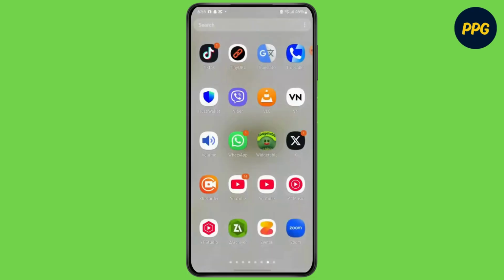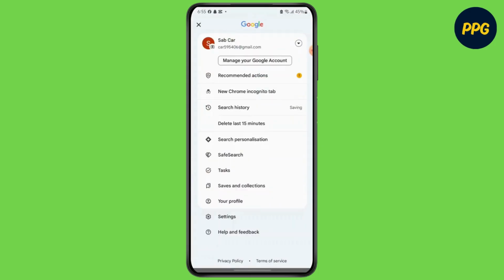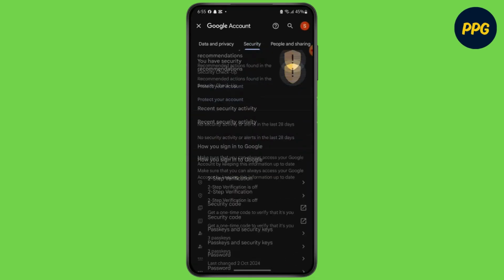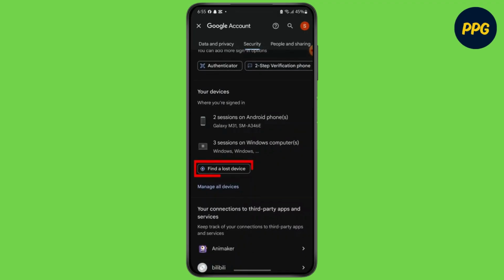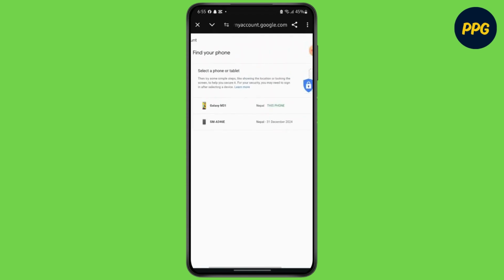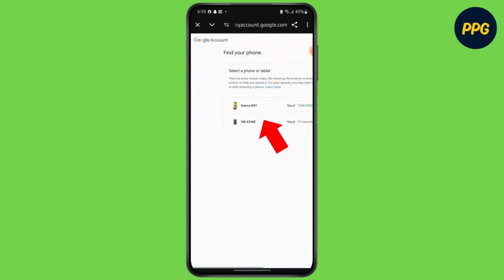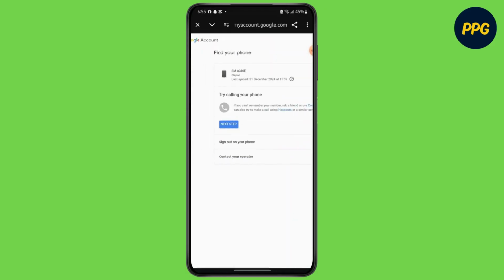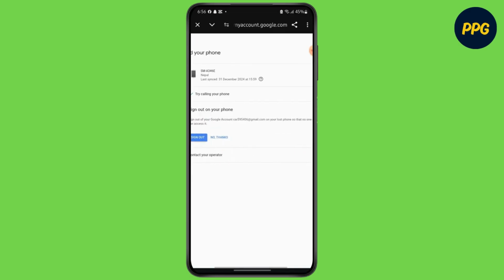How To Find Lost Phone With Gmail Account ?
Hello Guys,

Welcome to our step-by-step guide on "How To Find Lost Phone With Gmail Account"! Losing your phone can be a stressful experience, but with Gmail, you can quickly locate it and even secure it remotely. This video will walk you through the process of using your Google account to track your lost phone, whether it's an Android device or linked to your Gmail. We'll also cover how to use Google’s Find My Device feature and other helpful tips to ensure your device is safely recovered.

In this video, we will show:

How to find your lost phone with your Gmail account

How to use Find My Device to track your phone

How to locate your Android phone using Google

How to secure your lost phone with Gmail

How to remotely lock or erase data from your lost device